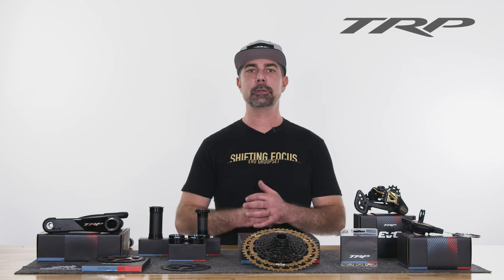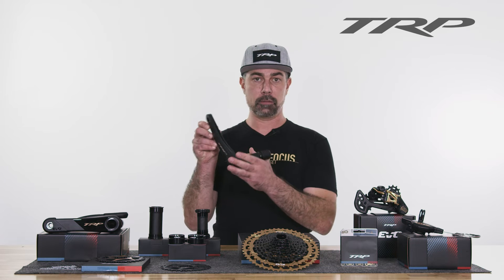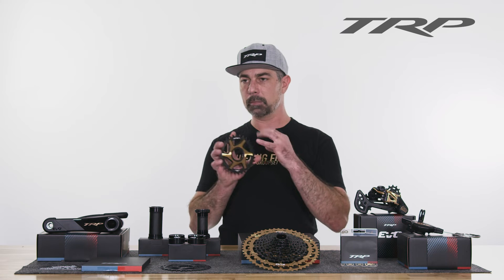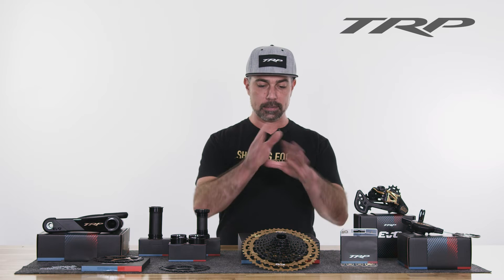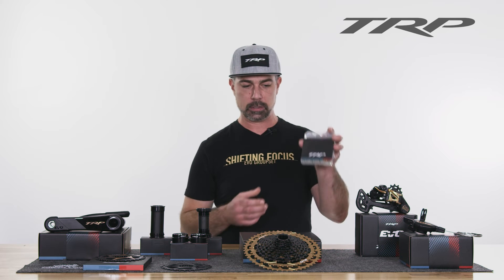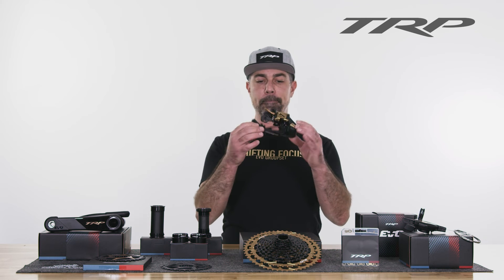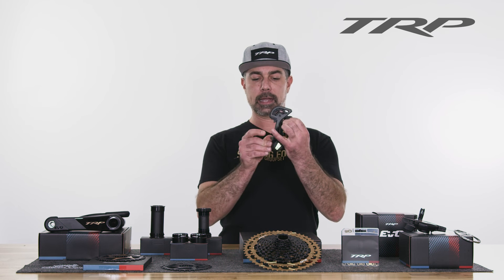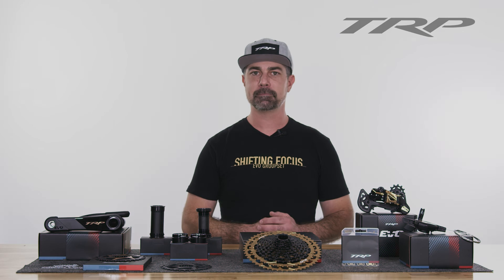TRP Tech Talks- EVO Drivetrain Introduction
We break down some of the main features of our new EVO drivetrain.